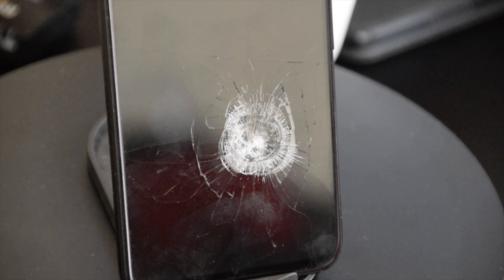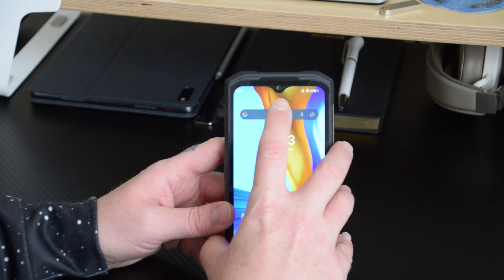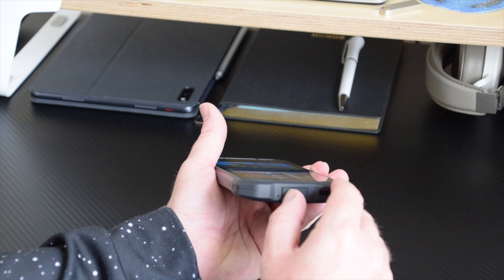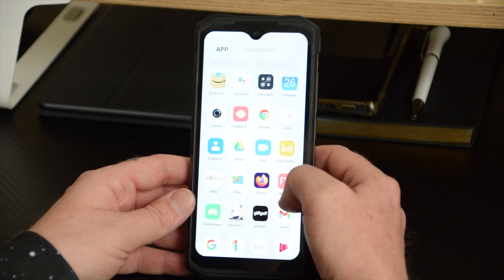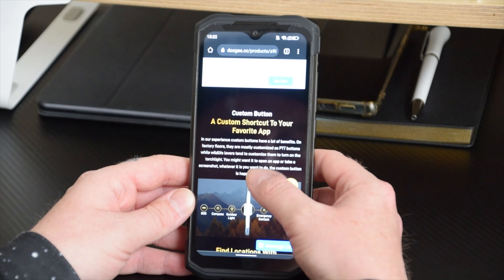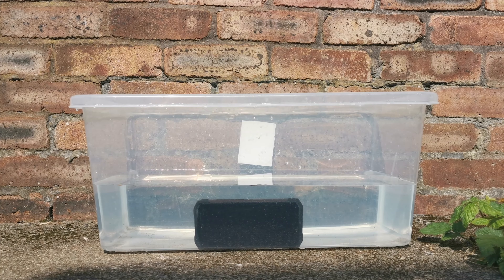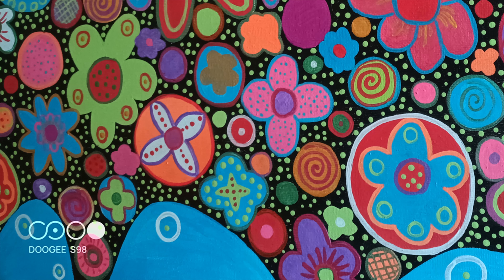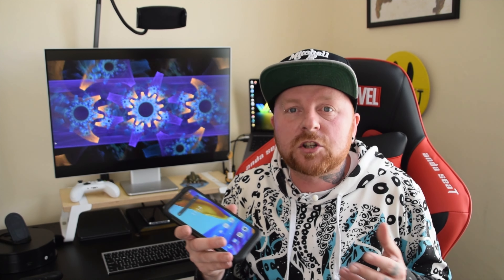The Doogee S98: A Phone So Indestructable, You Can't Blow it Up (Apparently)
Sadly we couldn't try exploding the Doogee S98, but it certainly is a rugged phone and one worth investigating.